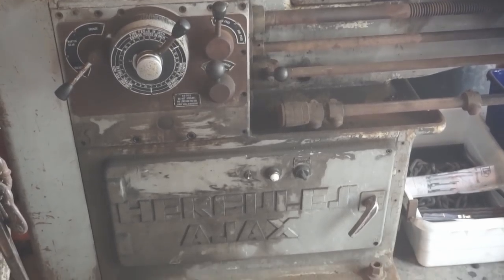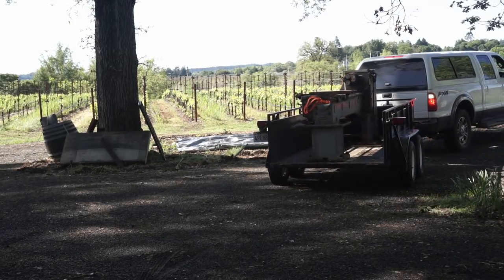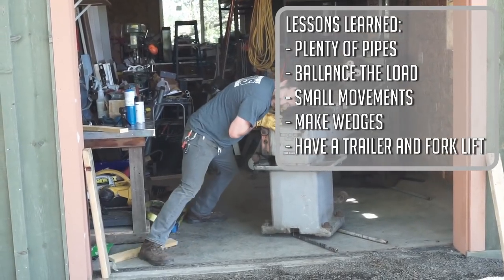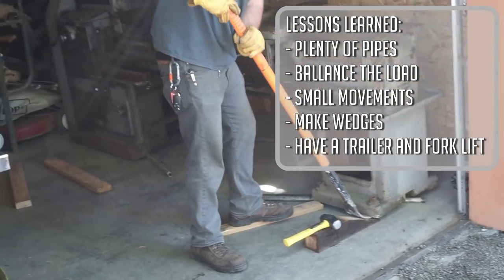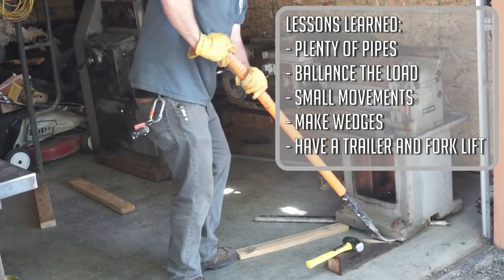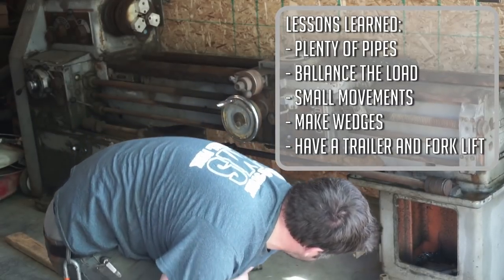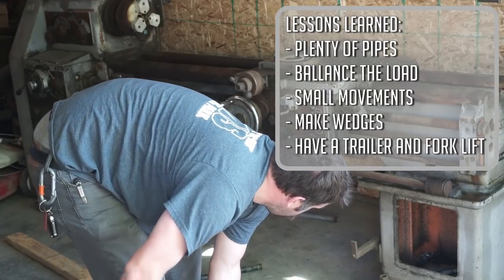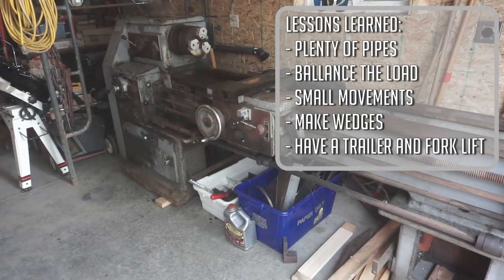How to Unload and Move a 5,000 lbs Mazak Lathe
My brother got a heck of a deal on this Mazak 18"x60" gap bed swing lathe at an auction. He had it loaded for him at the auction house but we were on our own to get it unloaded and into position at the shop. If you enjoy watching heavy things get moved, you are in for a treat.

There isn't a lot there yet but he plans to document the process of getting this monster back up and running.